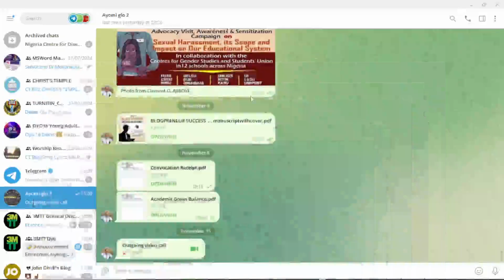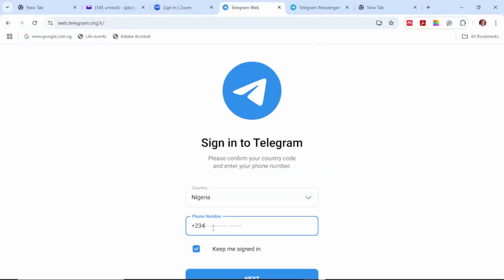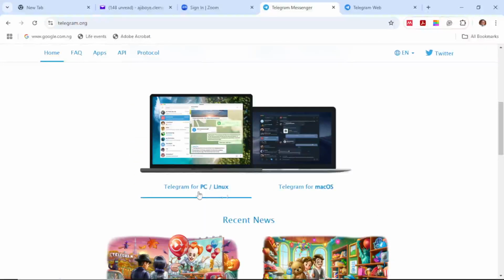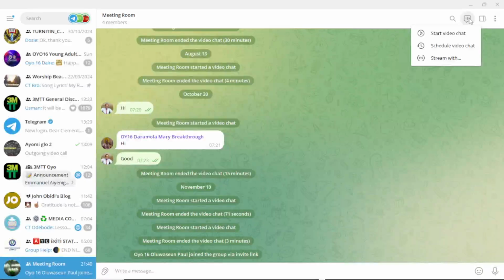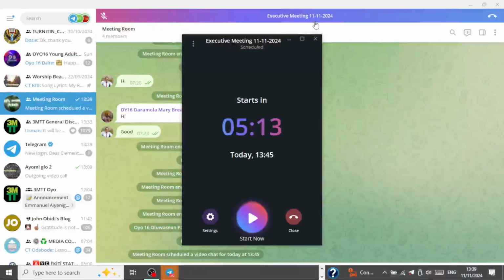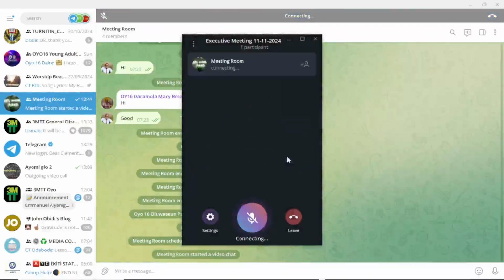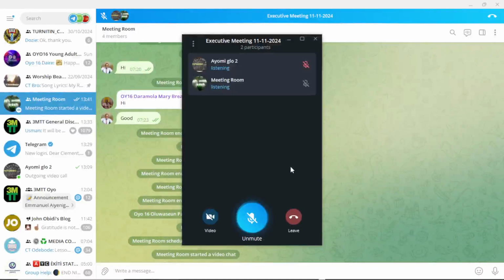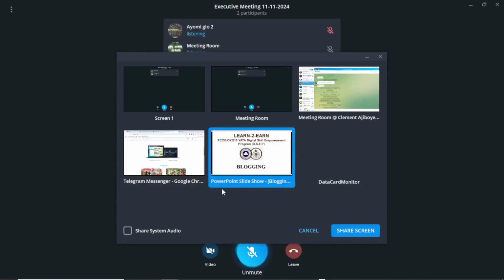Complete Guide to Mastering Telegram: Web, Desktop, Scheduling, Screen Sharing & Recording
Welcome to the ultimate guide to mastering Telegram! Whether you're using Telegram Web or Telegram Desktop, this video will walk you through all the essential features you need to enhance your productivity and communication. Learn how to schedule meetings, share your screen, start a video call, and record your meetings seamlessly—all in one place!

🔹 In this video, you will learn:

How to use Telegram Web and Telegram Desktop effectively
Step-by-step guide on scheduling meetings on Telegram
How to share your screen during calls and meetings
How to start a meeting on Telegram (audio and video calls)
How to record meetings for future reference
🌟 Whether you're a beginner or a seasoned Telegram user, this video covers everything you need to know to use Telegram like a pro, boost your productivity, and connect with others effortlessly. Perfect for professionals, businesses, and anyone who loves seamless communication on the go!